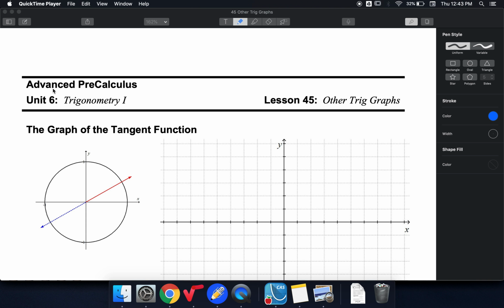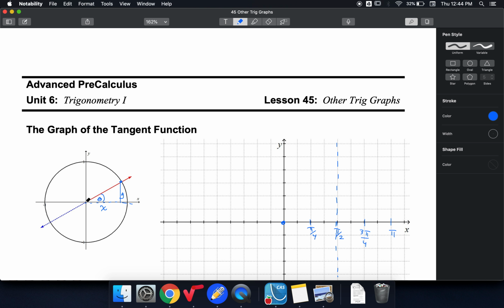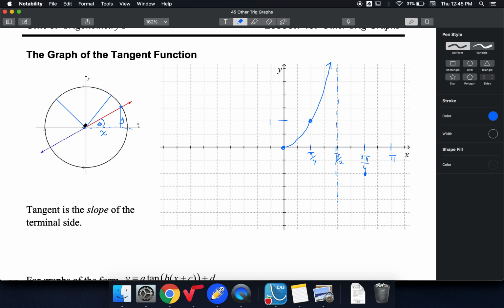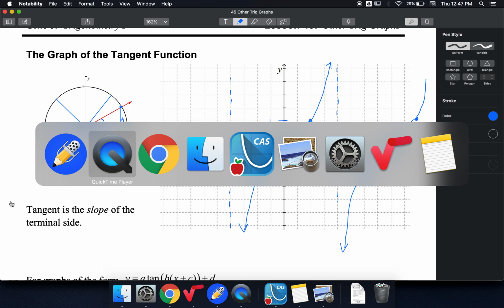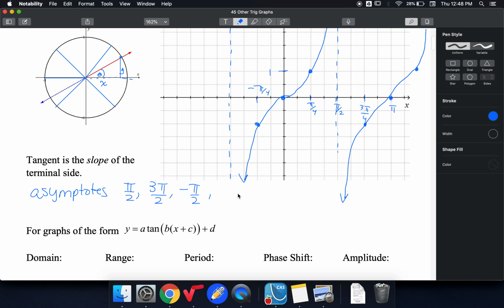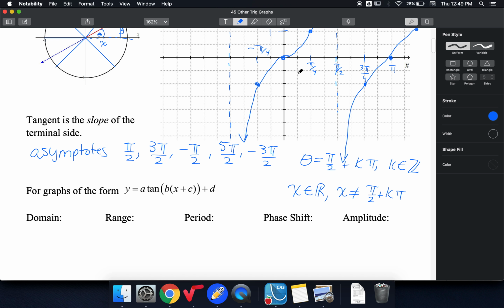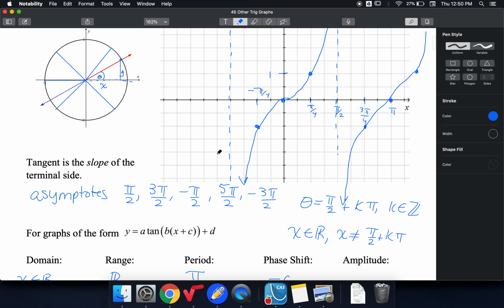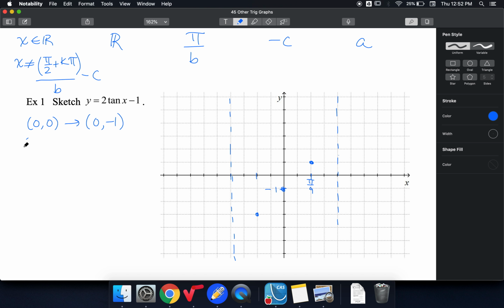AdvPre Lesson 45 Intro and Ex 1The Tangent Function